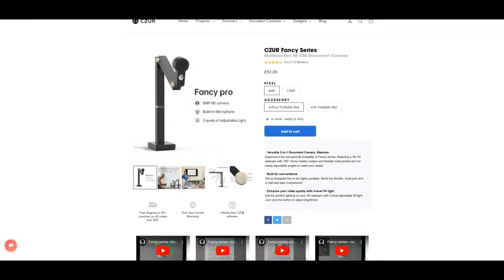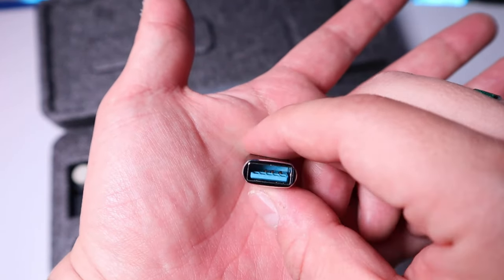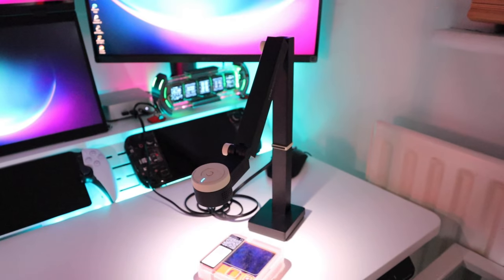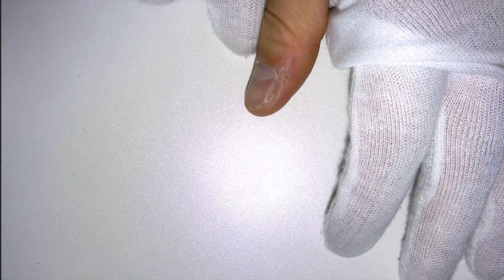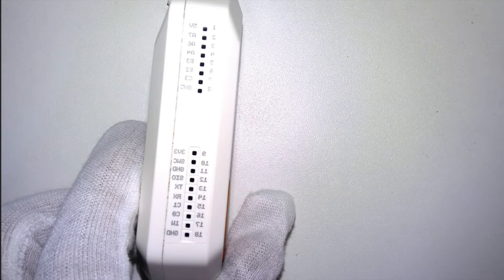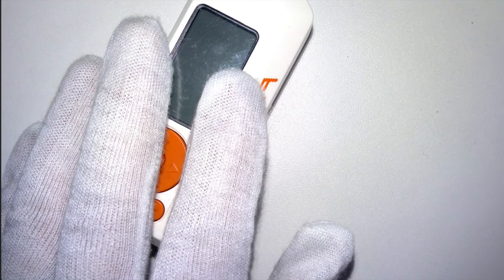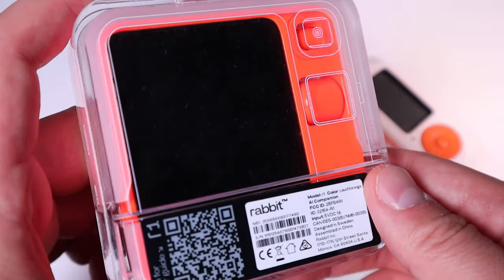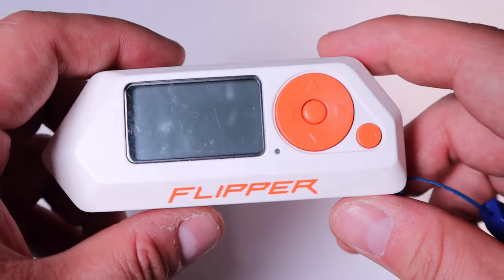The Surprising Truth About CZUR's Fancy S Pro Nobody Tells You